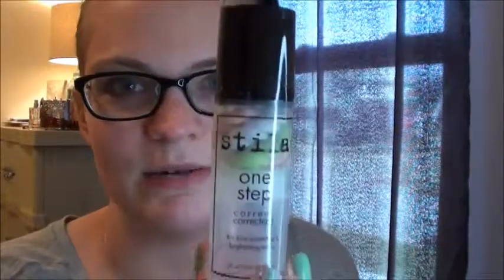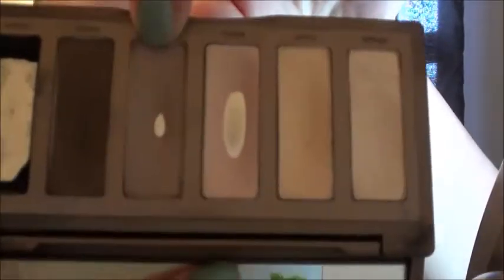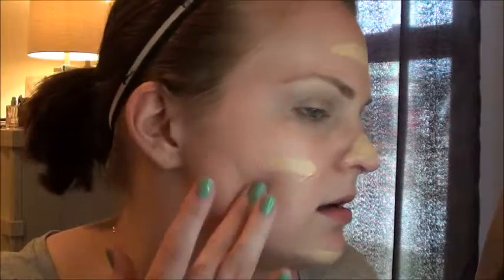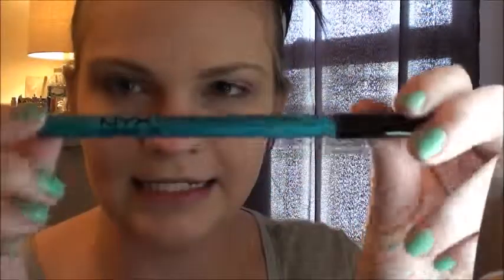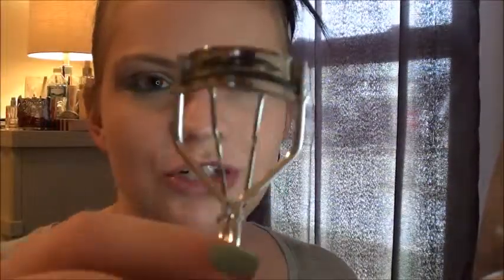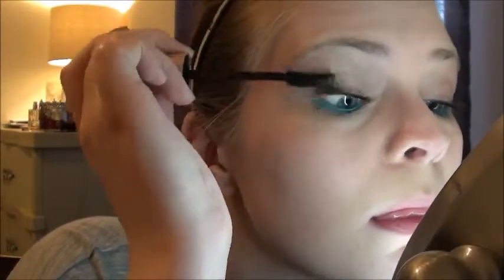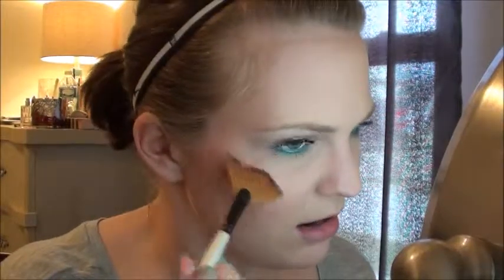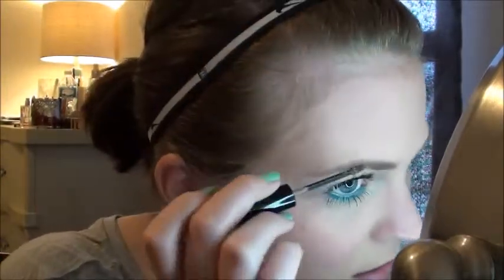First Impressions: Big Easy By Benefit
Hey everyone!
Todays video is a First Impressions on the Benefit Big Easy foundation/BB Cream with kind of a No Makeup Makeup look thrown in. I hope yall enjoy and I look forward to your feedback!!

beauty blog, beauty guru, beauty, beauty addict, beauty junkie, makeup, makeup addict, makeup junkie